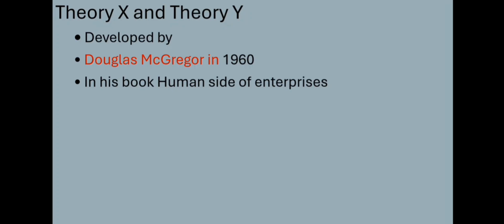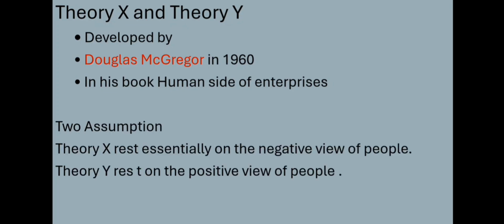Theory X and theory Y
mcgregor theory x and theory mcgregor theory x and theory